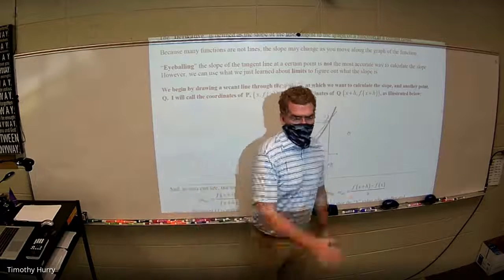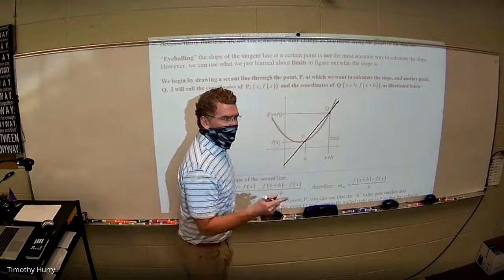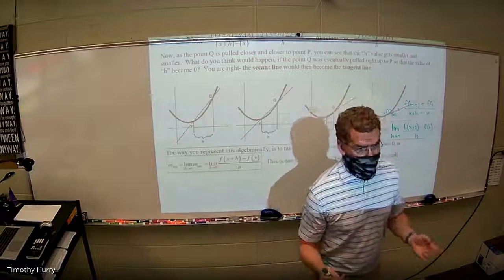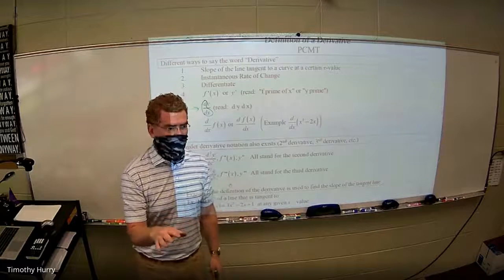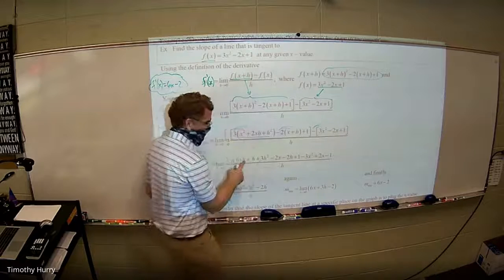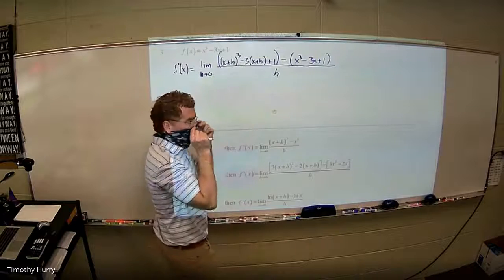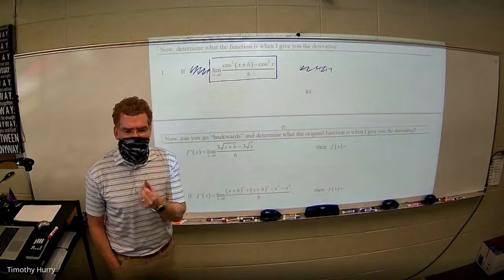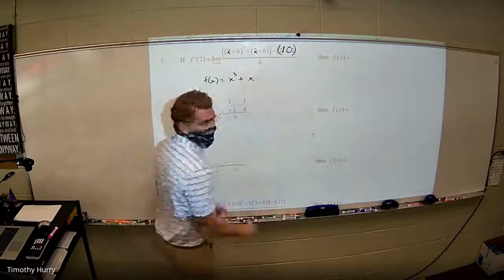4-12 PCMT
Introduction to derivatives.   The definition of a derivative using limits.  Determining the derivative function using the definition of a derivative.